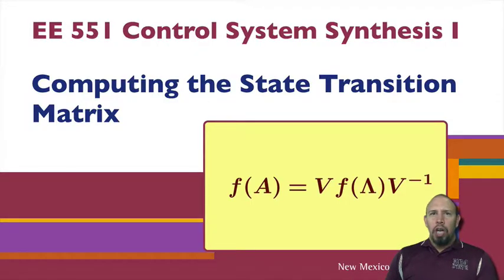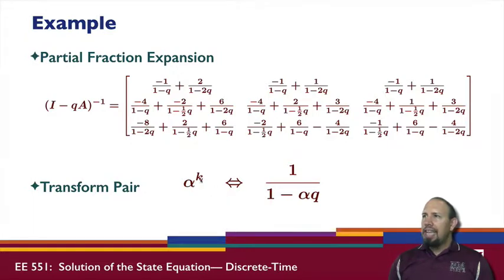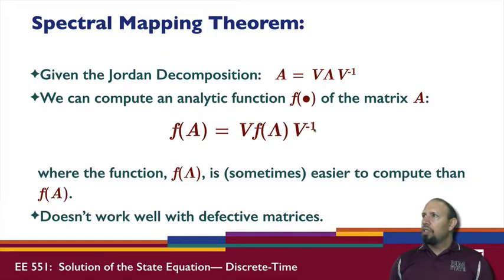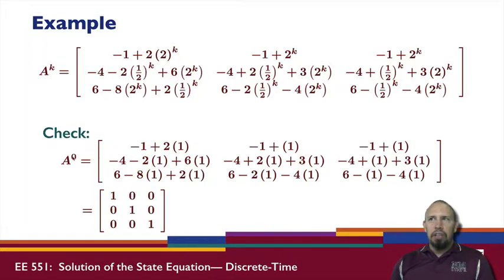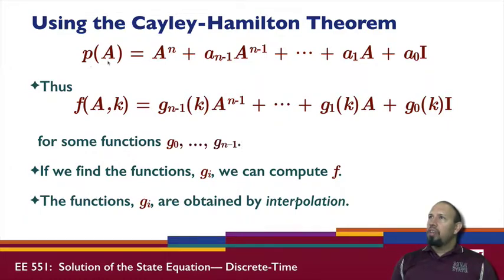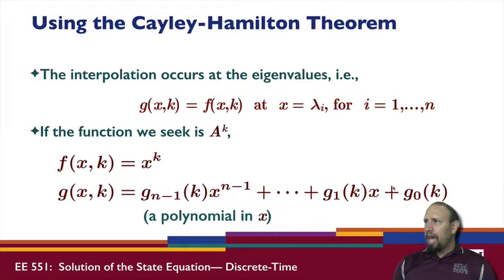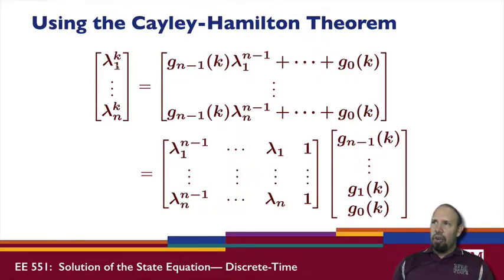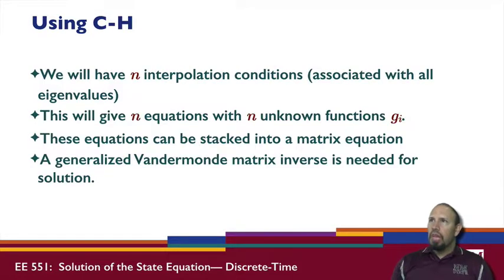L12C: Computing A^k